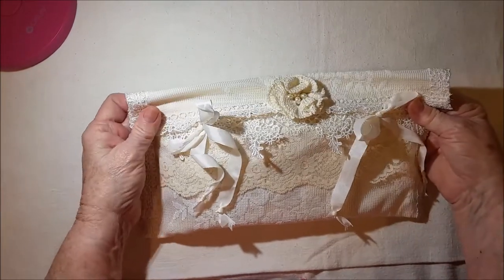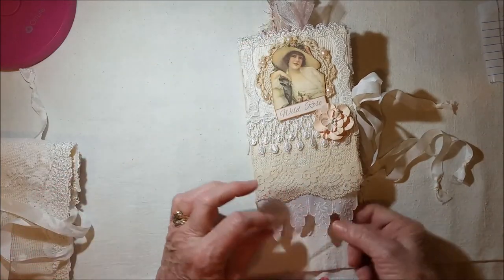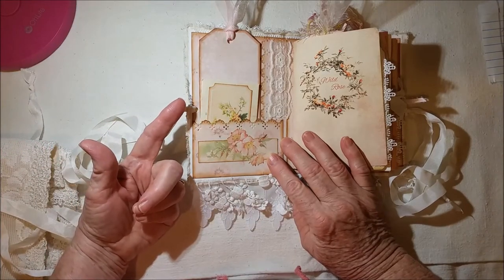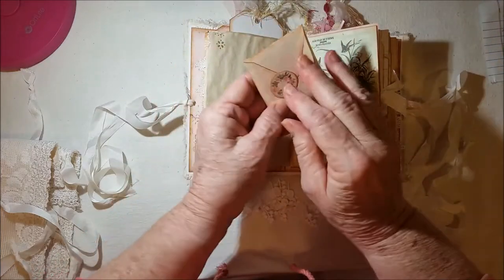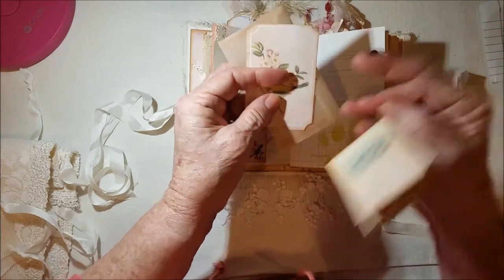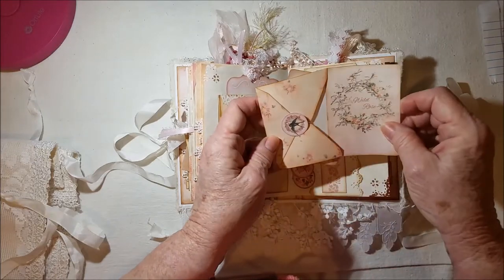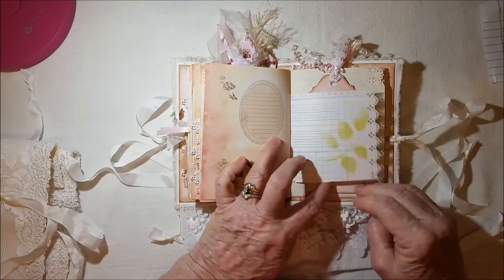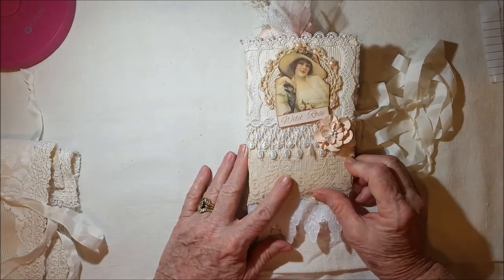Wild Rose Vintage Mini Journal and clutch bag (Sold, thank you!)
"Wild Rose" is a OOAK Vintage style Mini Journal made with great care and attention to detail.

The cover is 4 1/4" x 6 1/2" and the spine is 1" wide.  The lace on the journal cover measures 9" from the top to the bottom of the fringe lace.

She has 72+ pages.  The cover is soft-sided and covered with fabric, lace, and trims.

This journal is made using a mix of the following papers:  tea dyed, parchment, and photo matte printed pages.

The clutch style bag is made using muslin, lace fabric, lace trim, and lace.  It has a vintage crocheted flower with bling in the middle.  Closure is with seam binding ties.  It's dimensions are 12 1/2" x 6".

You can find this journal in my Etsy Shop

The digital kit "Wild Rose"which was used in the making of Wild Rose is from Yvonne at ScreechOwlStudio on Etsy.